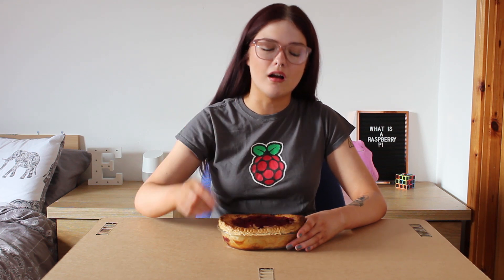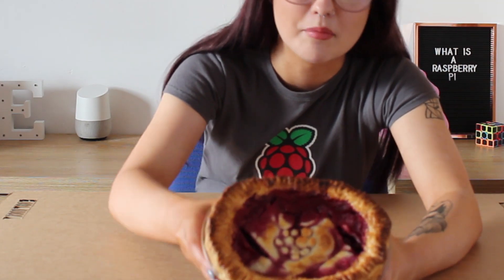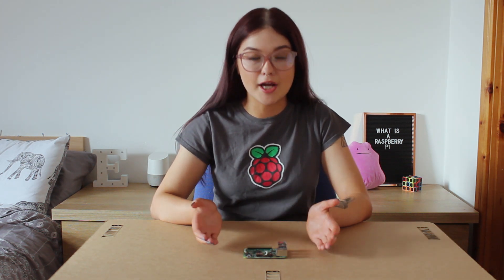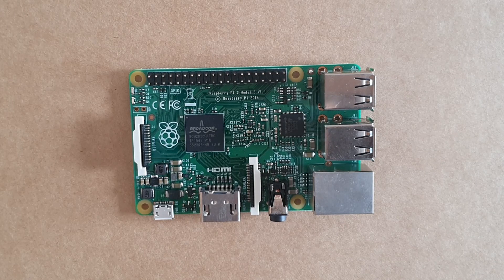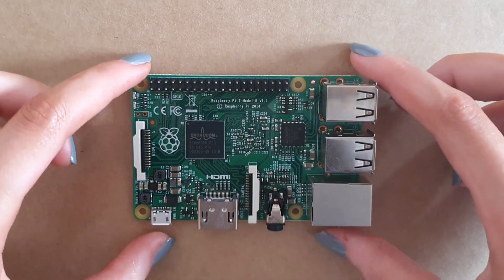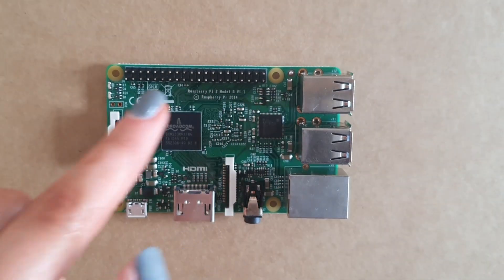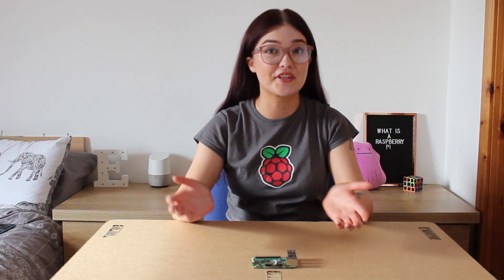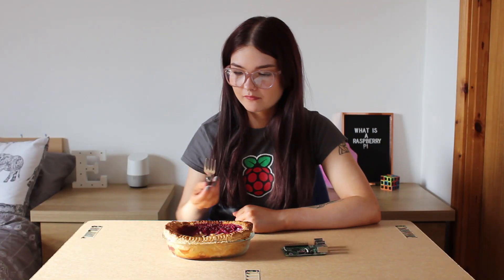What is a Raspberry Pi? | Raspberry Pi for Beginners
What is a Raspberry Pi? That's the question I'm (hopefully) going to answer in this "back to basics" video. If you've never used or even heard of a Raspberry Pi before, this video is for you! I'll explain what they are, what they're used for, and the basic components of the Raspberry Pi itself.

Say hi!

PS. I'm still working out the best camera angle and lighting. I know it's not the best right now but I am trying to improve!